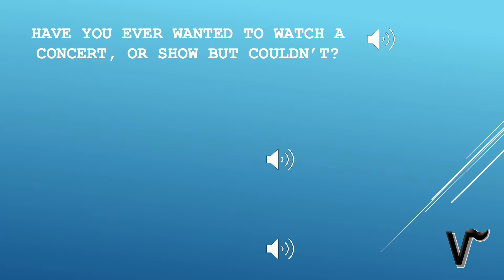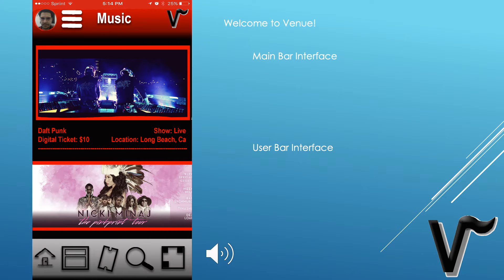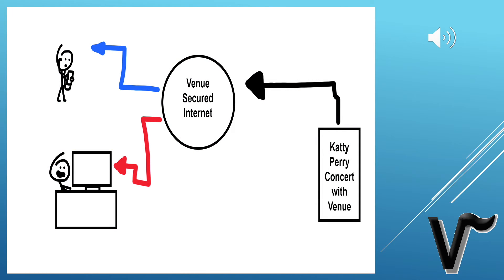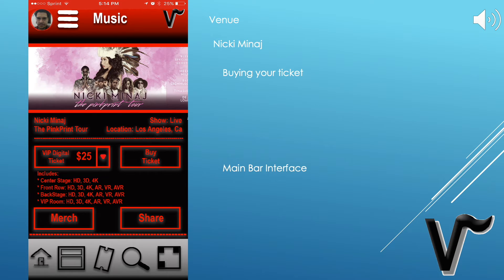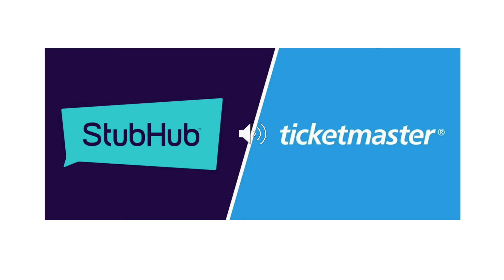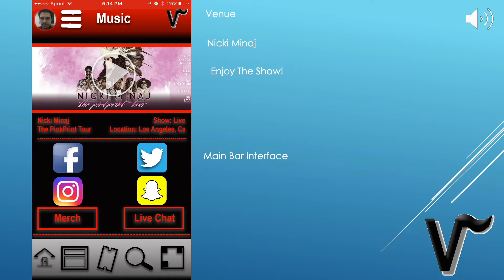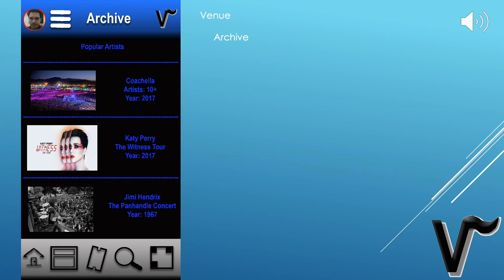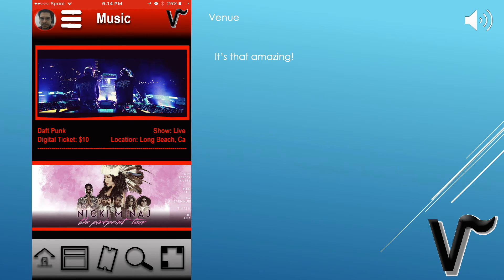Project - Venue (Kickstarter)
This is a video presentation to both potential investors, and people who want to openly donate to: Project - Venue.

The Pitch:
The future is, here, and among us all. I imagine, and picture a virtual, augmented, or broadcasted concerts, and theater performances to things like: televisions, mobile phones, tablets, the internet, and more; for a low, and affordable price. People could never be in two places at once. People can however watch things in the touch of an instant. By placing several cameras that are able to record 2D, and 3D environments in a specified room, area, or stage; you allow the possibility of an artist to preform a show to hundreds, if not thousands of online virtual guests. The guests buy a physical, or virtual ticket for the concert, or show through an associate, or affiliate online process that happens through the mobile application, or web portal; in the background. Then, after registering as a member for our service, they enter in their ticket, and voucher information to then view, and enjoy an online entertainment event. The viewer could also make several purchases from the performers specialized merchandise section of our web portal, or application button. Now Mom, and Dad can still go out with the children, and kids while still staying hip, and current with their friends, and peers by taking the concert with them any where.

The Risks:
This is, Low Risk. Similar web streaming formats to that of: Netflix, or Hulu. It will take substantial time to write, and develop the software before, it will be available to the general public, and populous. COVID-19 Restrictions may effect, or slow: Product Testing Dates, Artist Test Performance Dates, Facility Location Status, Operational Inventory Storage, and Investor Remodeling Dates. If, COVID-19 is still in affect then, a virtual site launch will be first before, physical locations incorporate, Venue Technology, & Software.